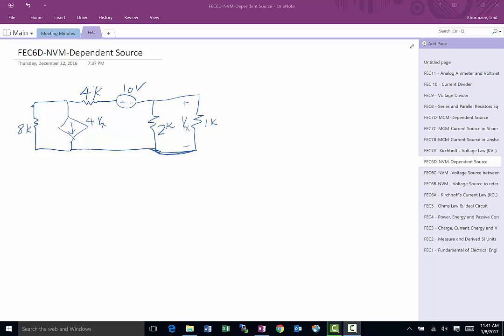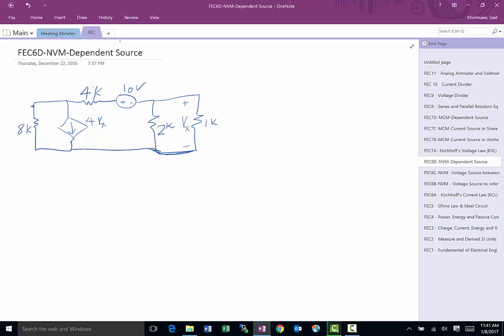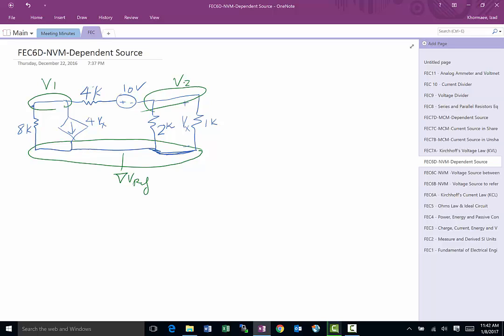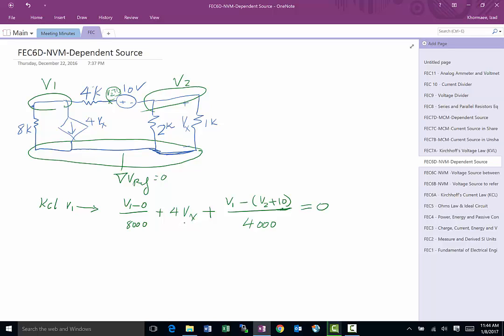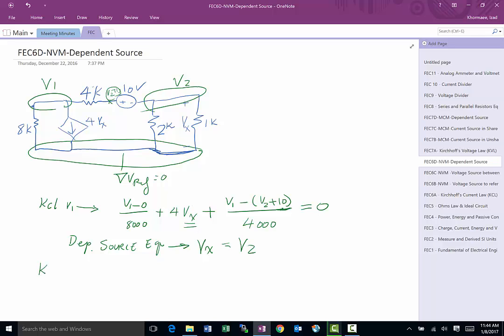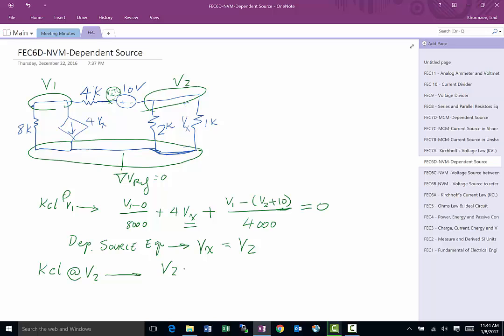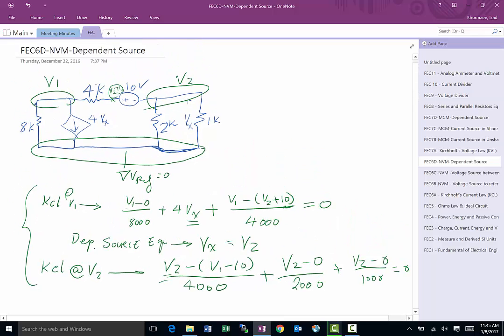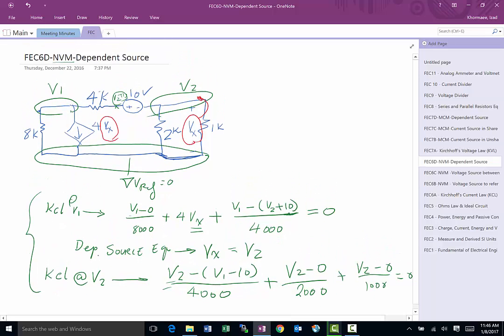FEC6D NVM Dependent Source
Using Node Voltage Method (KCL) to analyze a circuit with dependent source.